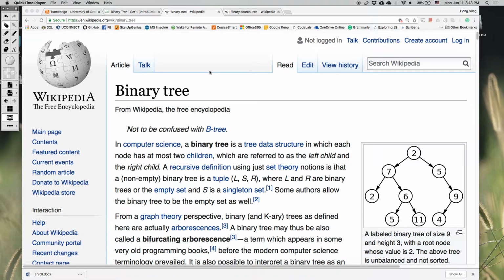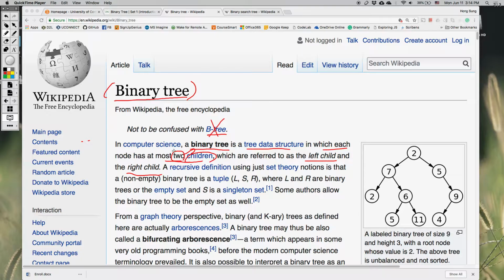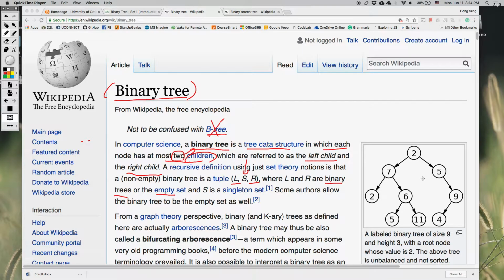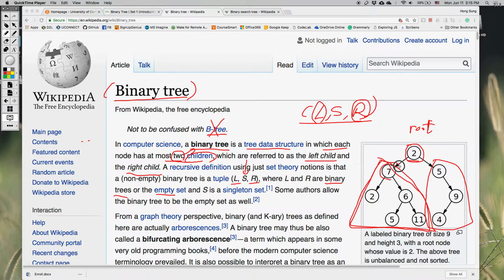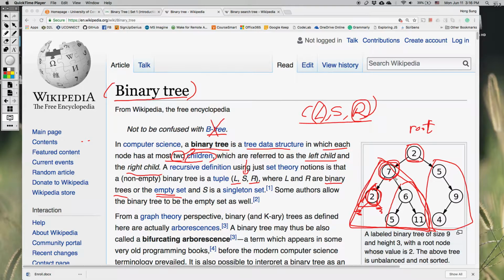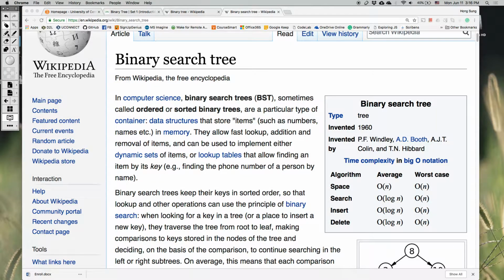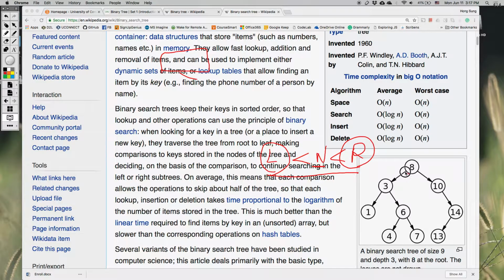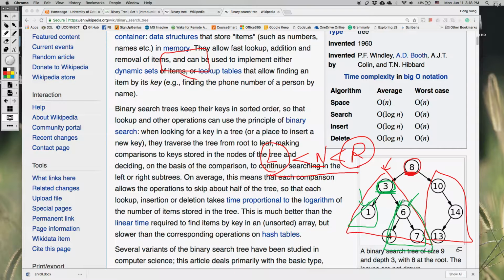lab10 part1 BST definition